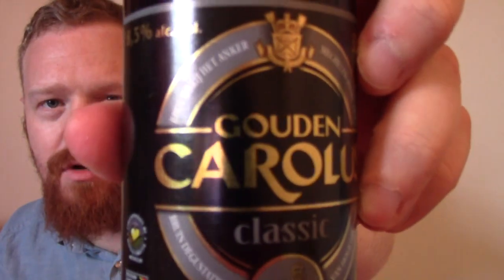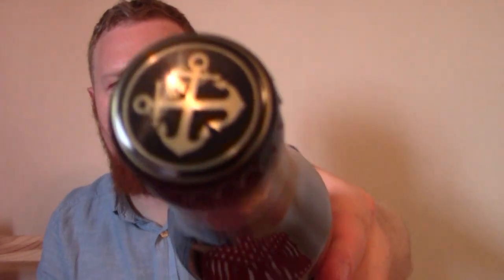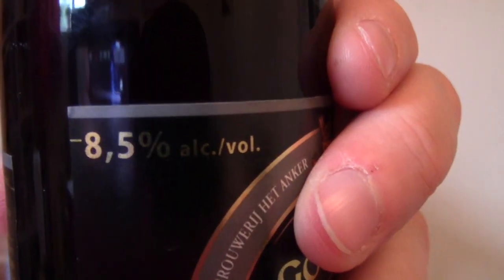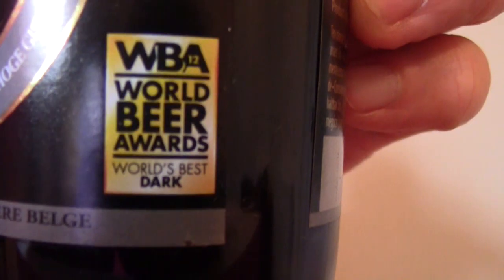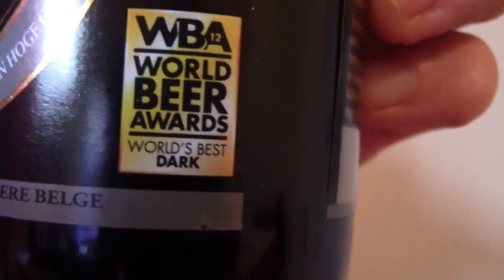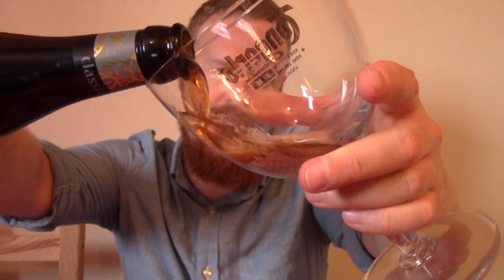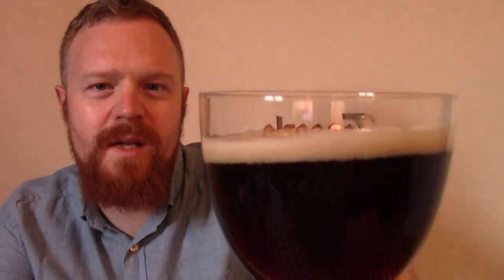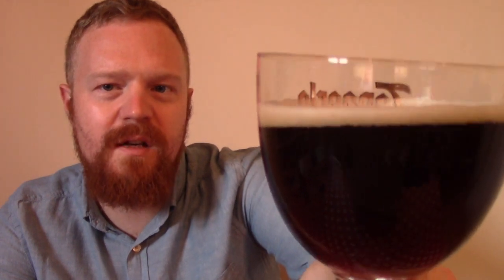Het Anker Gouden Carolus Classic Beer Review - 1001 Beers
In today's video I review the Gouden Carolus Classic by Brouwerij Het Anker. A classic dark belgian ale that has won some awards in it's time. Will it be just as sweet as I remembered it? Time to dive in and give it a whirl. Iechyd da!

Score: 3.75/5

Find me online:
Untappd: Dean_Hawkins